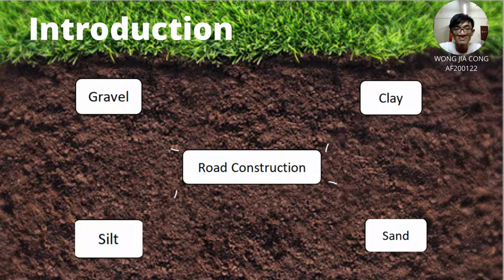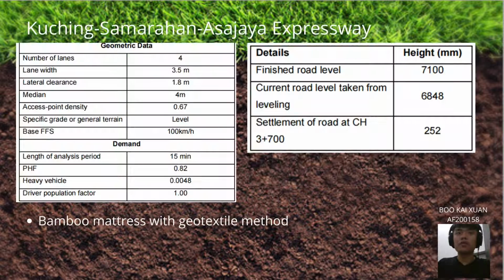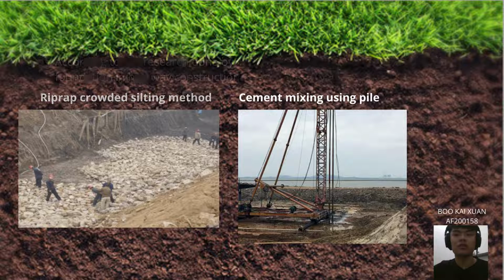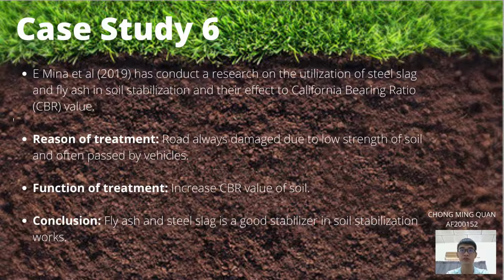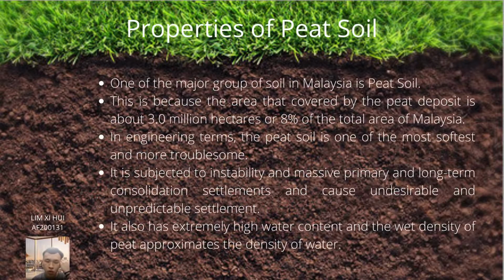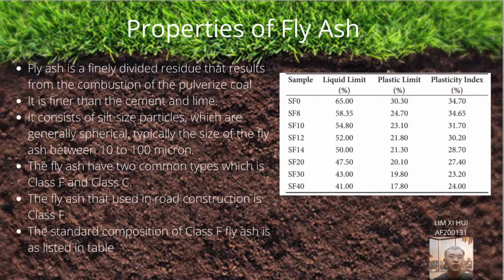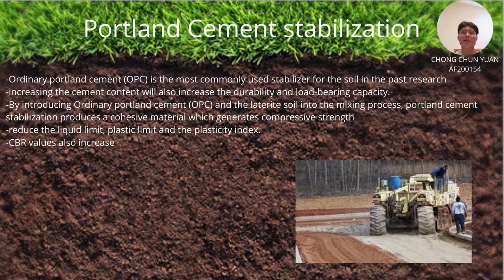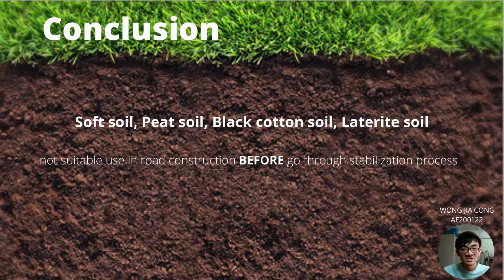GEOTECHNIC GROUP8 PRESENTATIONVIDEO